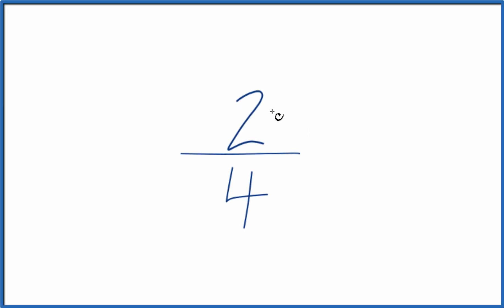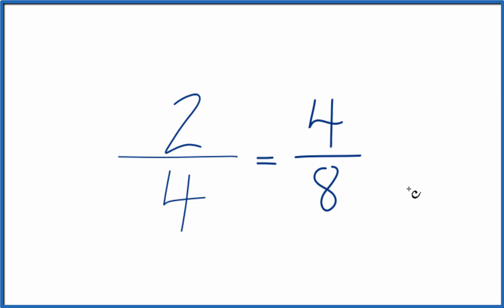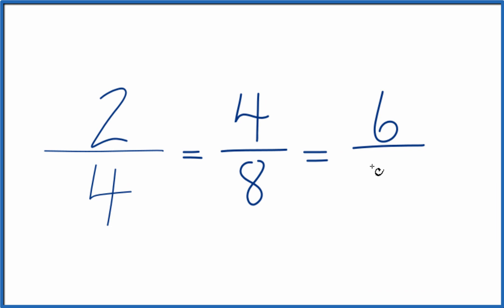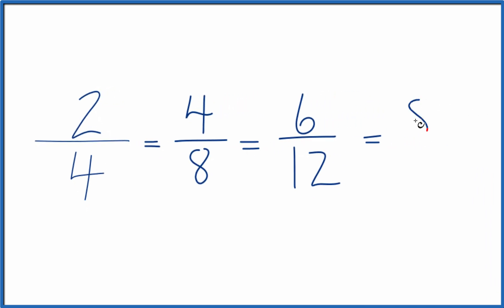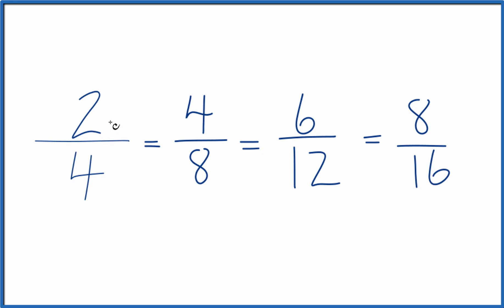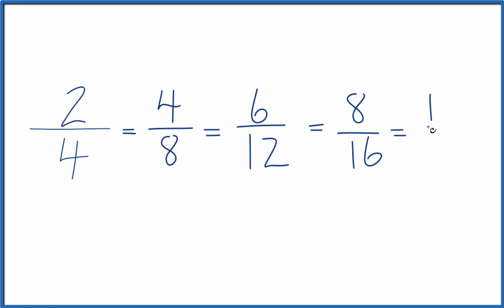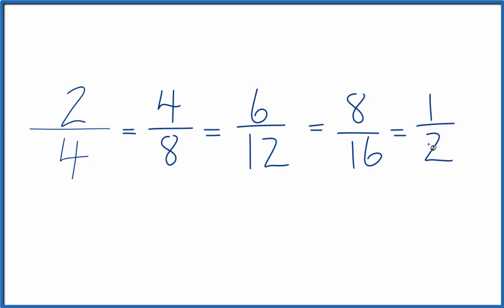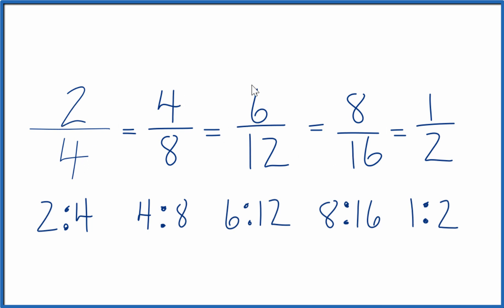Equivalent Ratios for 2/4 (Two-Fourths)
To find three equivalent ratios for 2/4, we can simplify the fraction by dividing both the numerator and denominator by their greatest common divisor (GCD). In this case, the GCD of 2 and 4 is 2. When we divide both 2 and 4 by 2, we get 1/2.

Note that the term equivalent ratio is sometimes called an equivalent fraction, although they do have slightly different definitions.

Another equivalent ratio for 2/4 can be obtained by multiplying the numerator and denominator by 2, which gives us 4/8.

Similarly, we can multiply 2/4 by 3/3 to get 6/12, which is yet another equivalent ratio for 2/4.

As long as we multiply or divide the numerator and denominator by the same factor, we can obtain equivalent ratios.